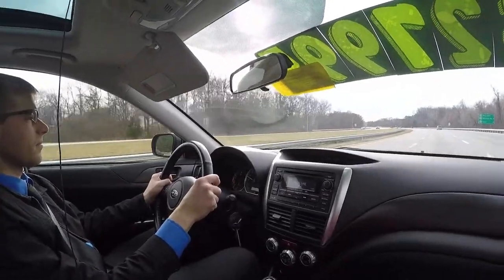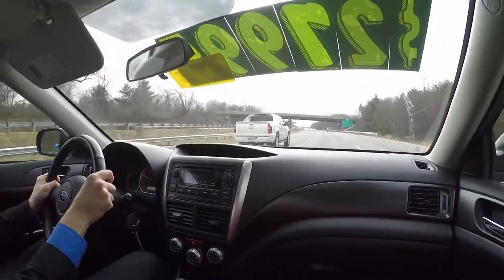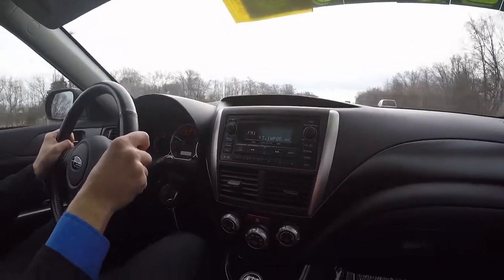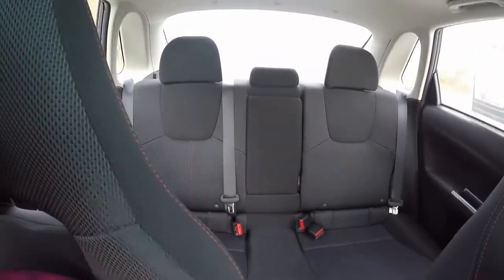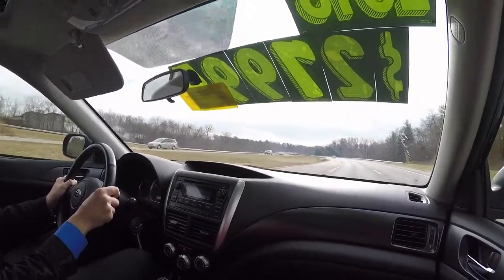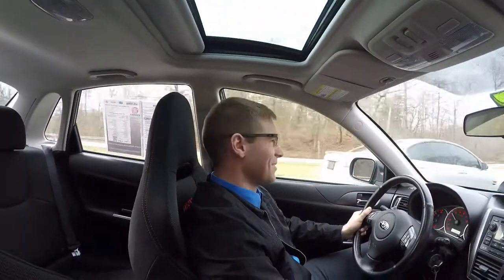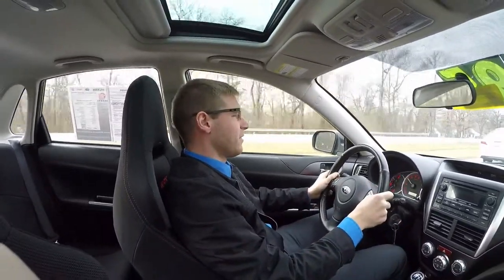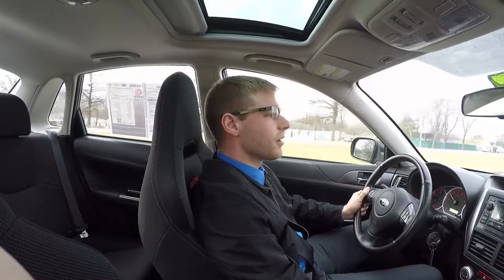2013 WRX Vlog-- Pilot Video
Video Recommendations Always Welcome!